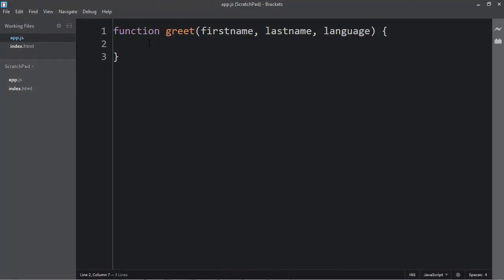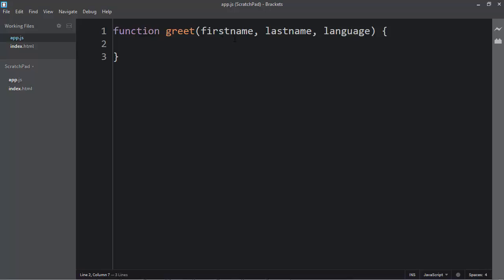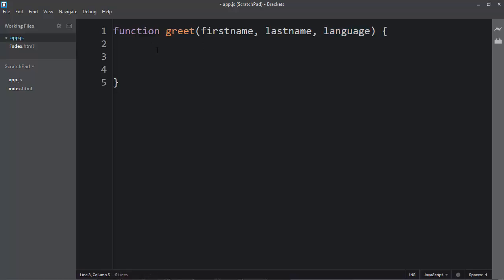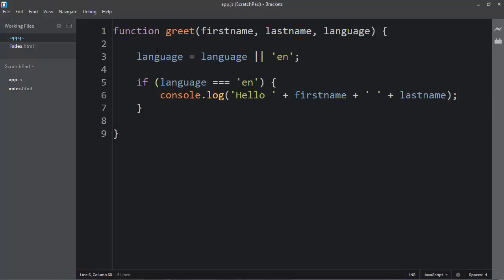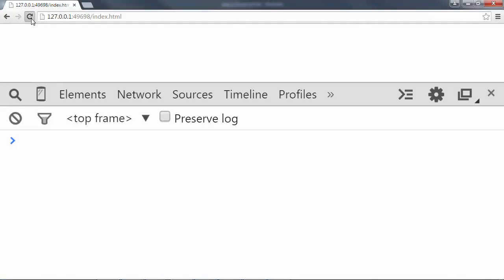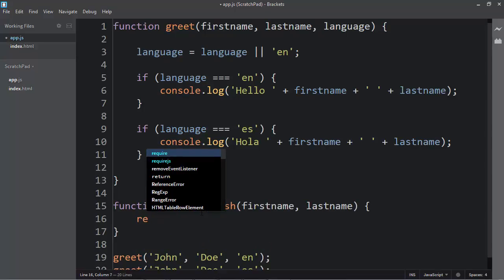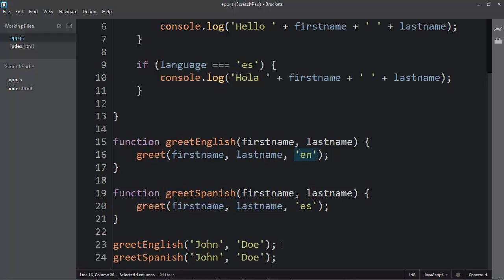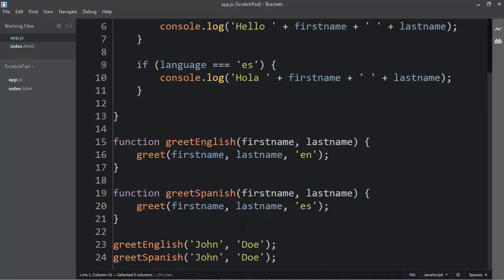40 Framework Aside Function Overloading